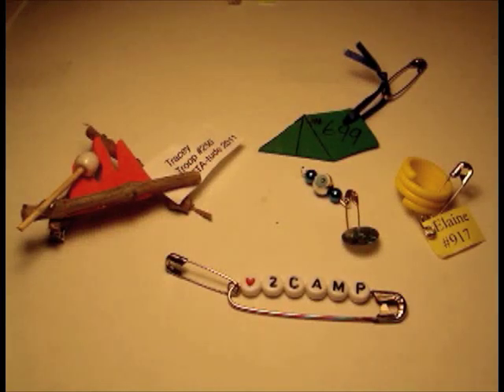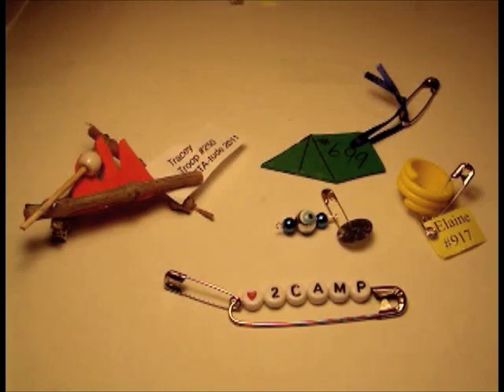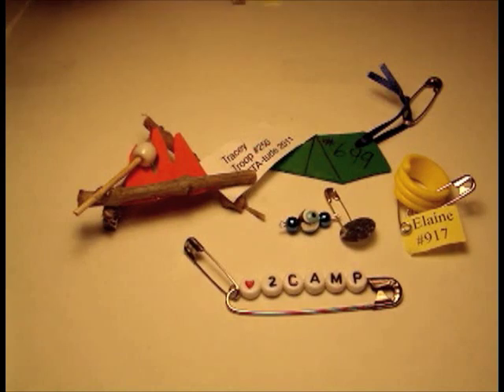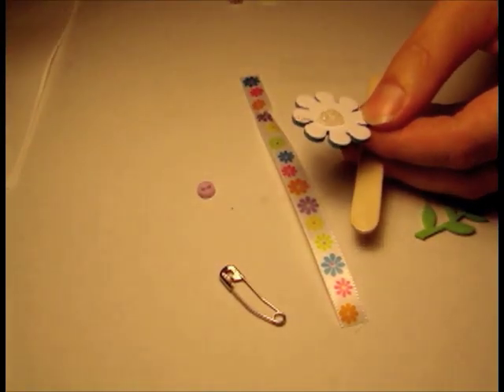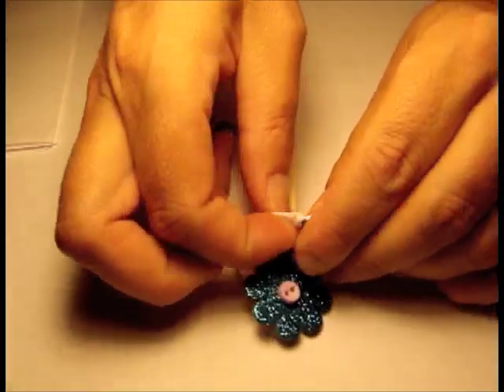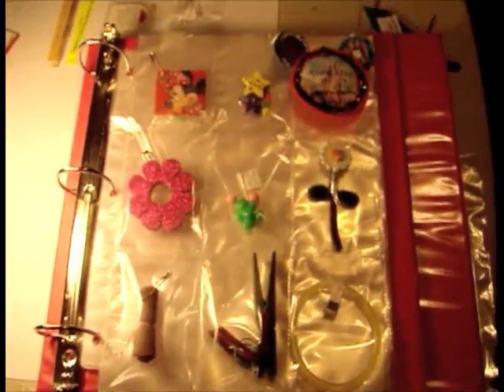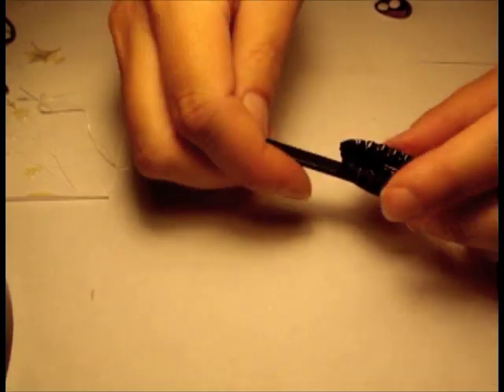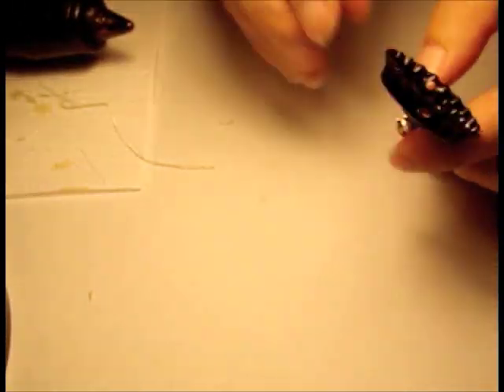Girl Scout SWAPS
Here are a few SWAPS I traded for my fire pit SWAPS while attending the ATTA event for Girl Scout Leaders for Training at Azalea Trails over the weekend.